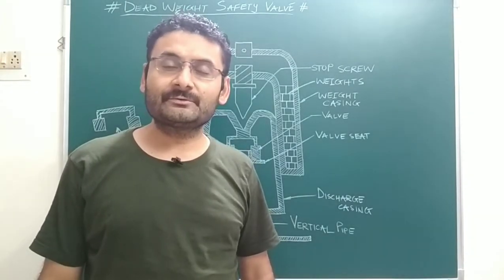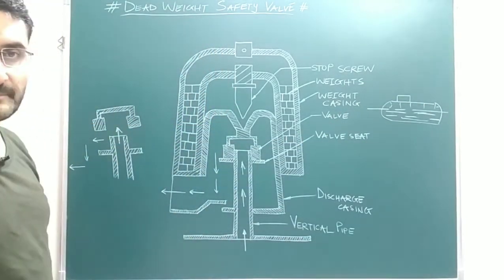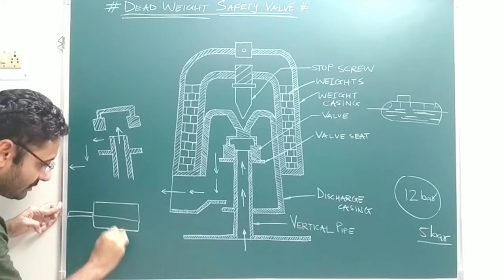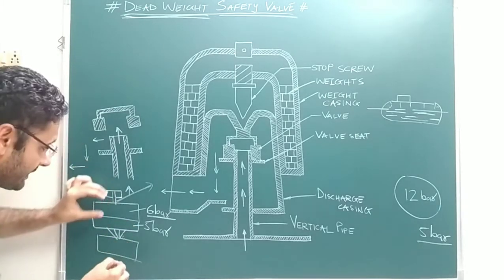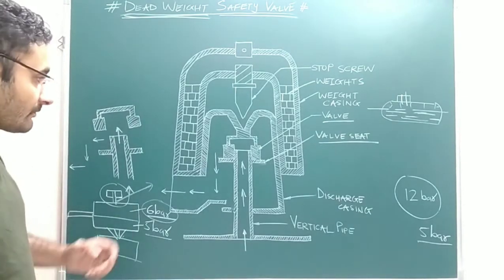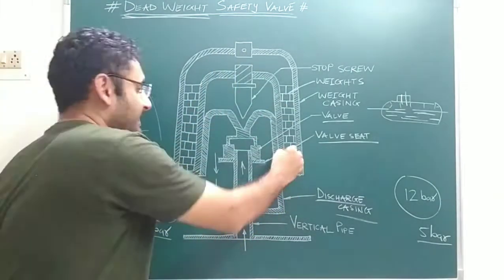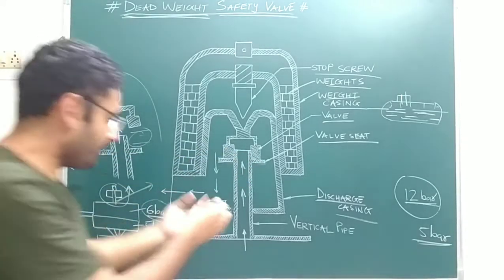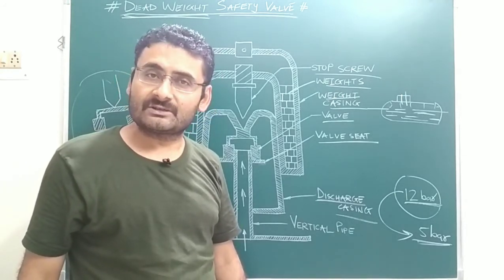Dead Weight Safety Valve (Mounting in Boiler) BME (Steam Boilers)_11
Explanation on Dead Weight Safety Valve